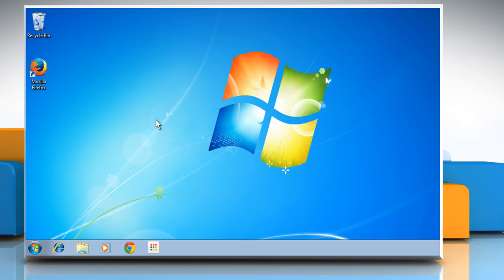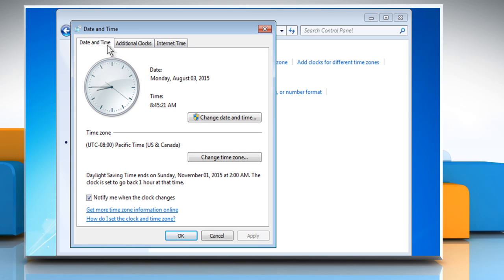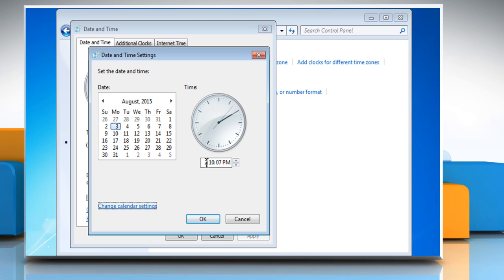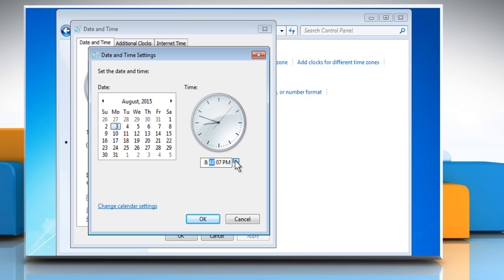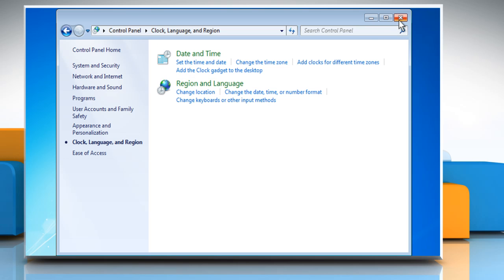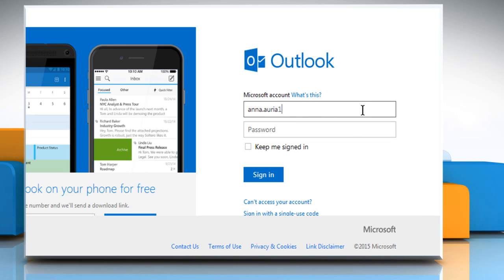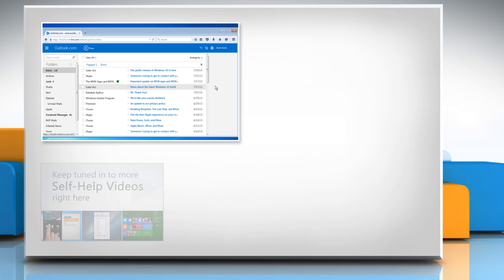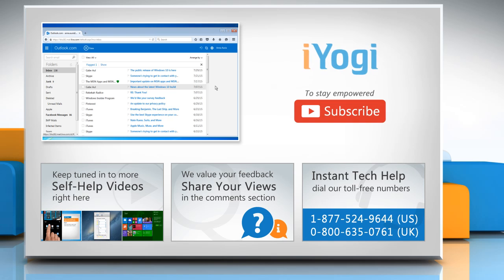How to resolve issue when Hotmail™ opens as a blank page in Mozilla® Firefox on Windows® 7 :Tutorial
Are you getting a blank page when trying to access your Hotmail™ account using Mozilla® Firefox browser on your Windows® 7 PC? Watch this video and follow the steps to resolve the issue when Hotmail™ opens as a blank page in Mozilla® Firefox on Windows® 7.